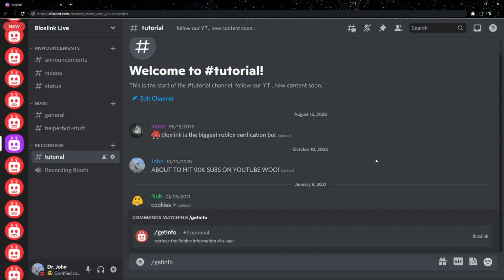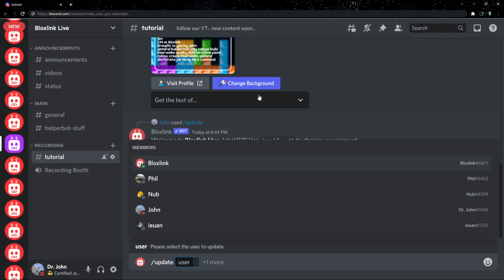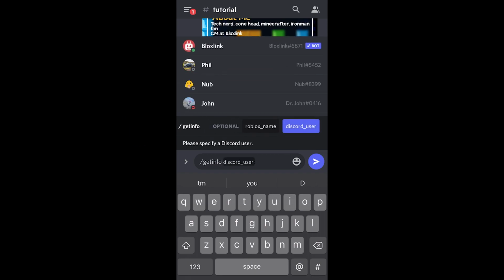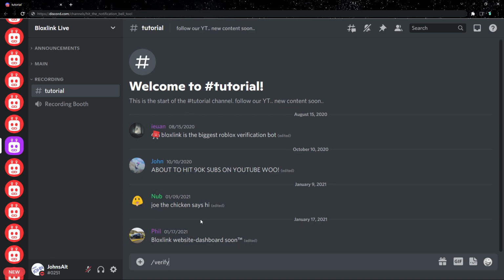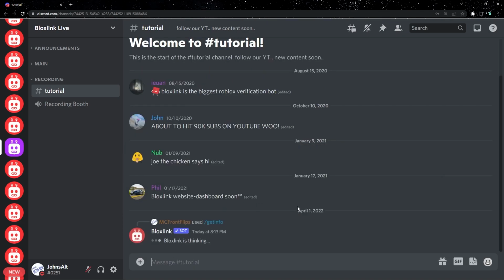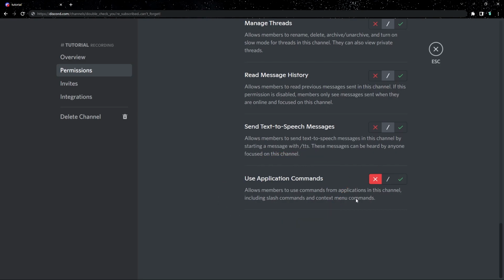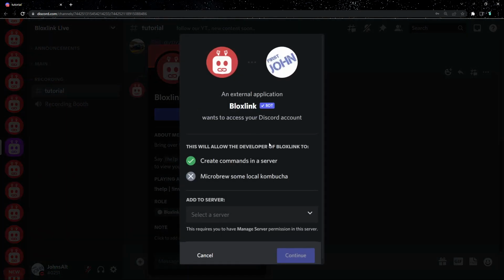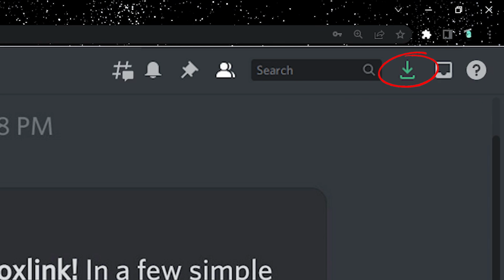Bloxlink | How to Use Slash Commands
Wondering how to use the new slash command feature on Discord? Here I'll show you how to use our bloxlink commands and troubleshoot some common issues that you may have.
We'll help you!

00:00 - Intro
00:09 - Demonstrating Slash Cmds
01:00 - Slash Cmds on Mobile
01:34 - Solution #1 / No Cmds Showing
02:19 - Solution #2 / No Cmds Showing
02:59 - Solution #3 / No Cmds Showing
03:19 - Error Message Solution
03:45 - Other Issues

Bloxlink is the largest Roblox bot for Discord. We add the ability to bring over Roblox to your Discord server by syncing group roles to server roles, linking Roblox accounts to Discord accounts, and more.